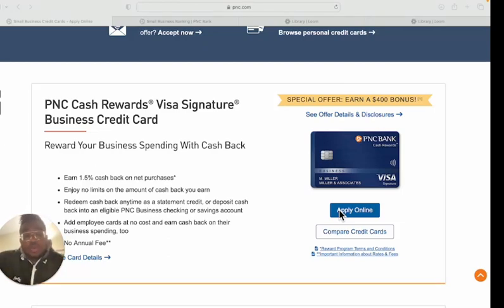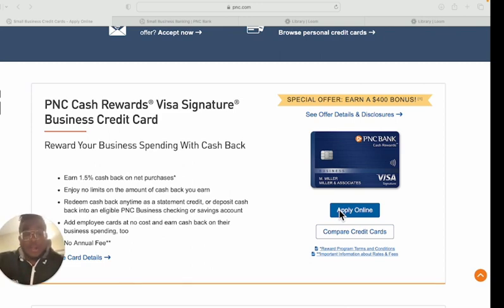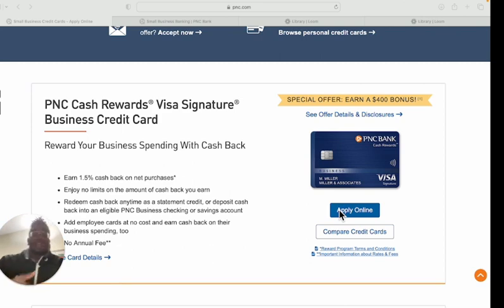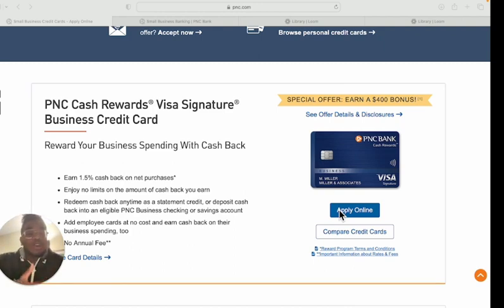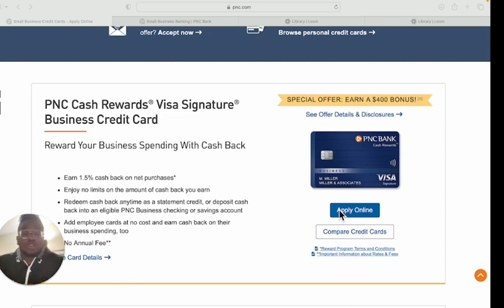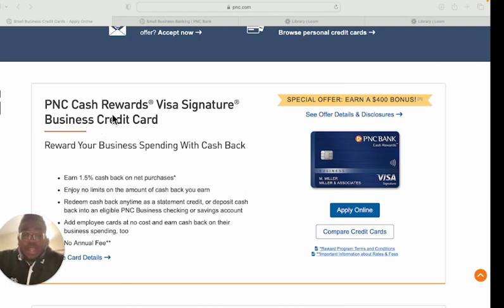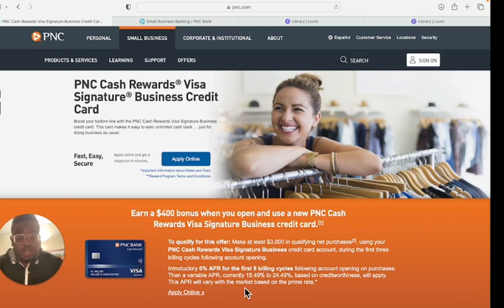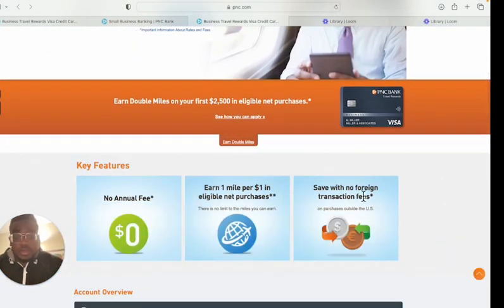PNC Business Credit Cards in 2023!! DATAPOINTS! How I got them😳😳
Learn how you can get pnc business credit cards! I will go over how I was able to obtain 2 of them and I will show you how to do the same!!

1️⃣. Book a 1 on 1 consultation 🙏🏾🙏🏾

3️⃣Discover it credit card!! Prequalify 🥳

4️⃣Learn how to use your credit to get $100k in funding🤑🤑